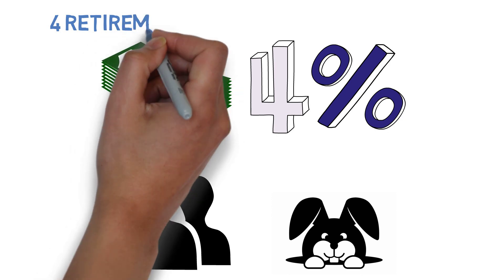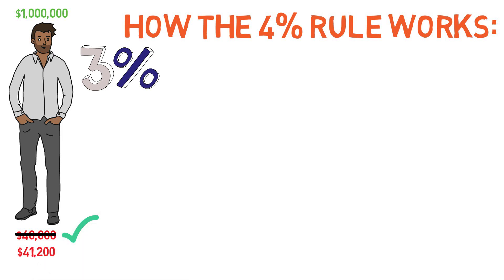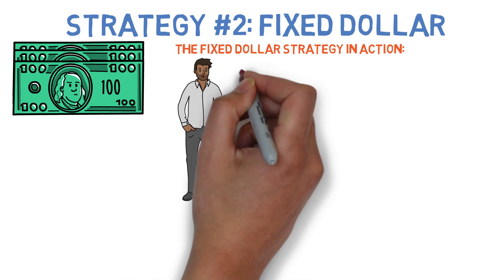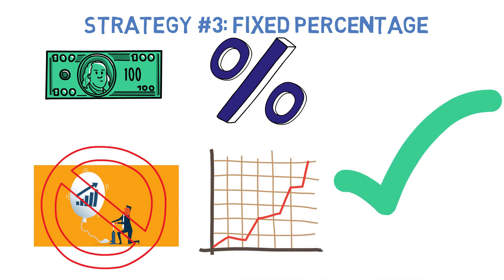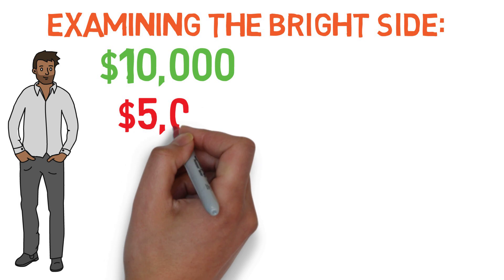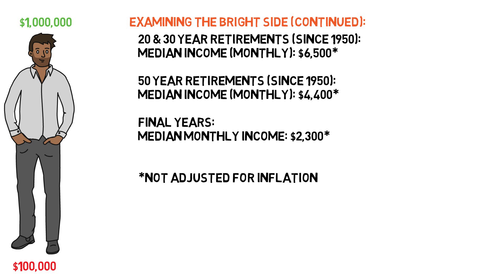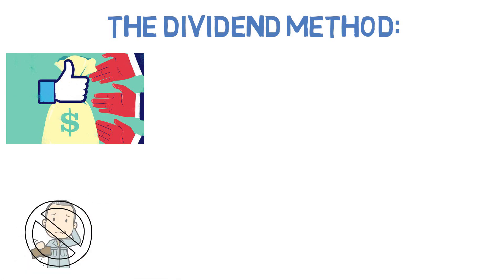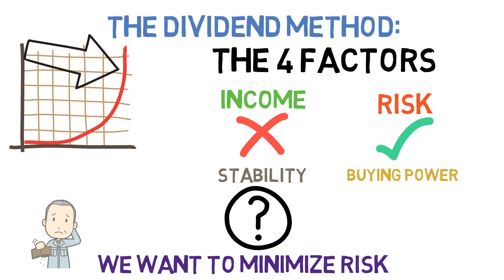4 Strategies For A Successful Retirement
4 Strategies For A Successful Retirement

There are many retirement plans out there and they all accomplish different goals for different people. Today we're going to be talking about 4 retirement planning strategies that you can use to build your nest egg and live comfortably in retirement.

😎 Other Recommendations